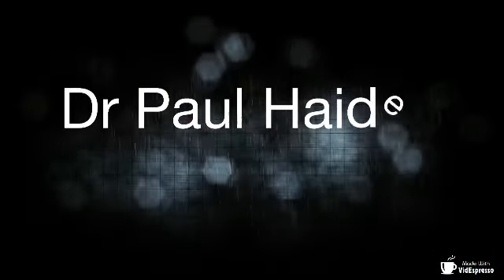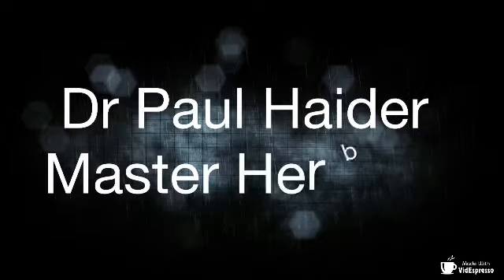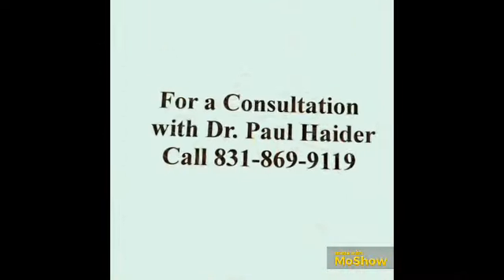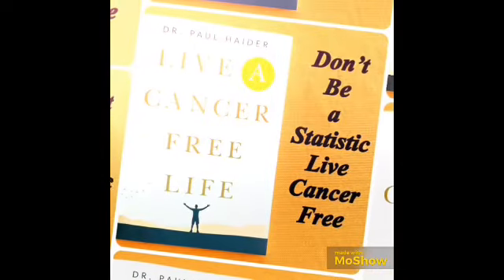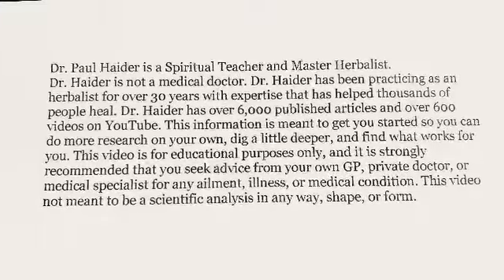New Home Heavy Metals Test Kit - Have You Been Exposed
New Home Heavy Metals Test Kit Will Tell You If You Have Heavy Exposure.

Reference:

NIH - 2020 - Trends and Health Risks of Dissolved Heavy Metal Pollution in Global River and Lake Water from 1970 to 2017

It’s Time to Get Healthy!

Let’s Work With Nature and Feel Great!

Watch My Video and Find Out More… Dr. Paul Haider

Dr. Paul Haider – Master Herbalist - Many Blessings to Everyone!

See Link to Video

Feel Free to Share – This information is meant to get you started so you can do more research on your own… dig a little deeper and find what works for you. This video or article is for educational purposes only, I strongly recommend that you seek advice from your own GP, private doctor, or medical specialist for any ailment, illness, or medical condition.. this article or video is not meant to be a scientific analysis in any way, shape, or form. This forum is for positive uplifting thoughts and ideas… please keep your thoughts and comments positive, loving, and kind.

Dr. Paul Haider – Master Herbalist and Spiritual Teacher for over 30 years, helping people to recover and feel healthy. You can also find Dr. Haider on FB under Dr. Paul Haider, Healing Herbs, and at my – feel free to connect with him anytime.

*** Your Donations are Greatly Appreciated— We Do Lots of Research to Help You in Great Ways… and We Do Have Lots of Expenses  –The following link can be used to make a donation with credit and debit cards –

You can also make a one time or monthly donation on Paypal using this